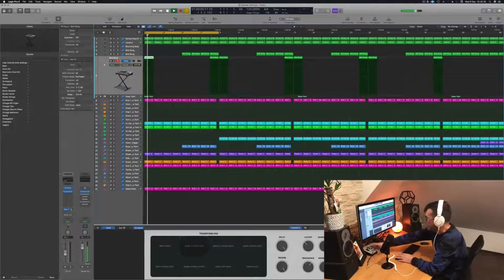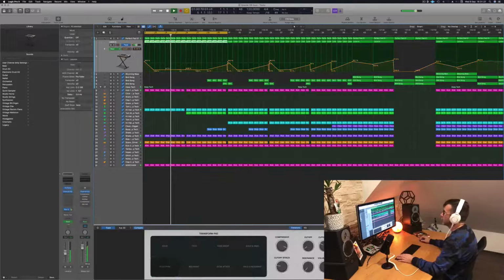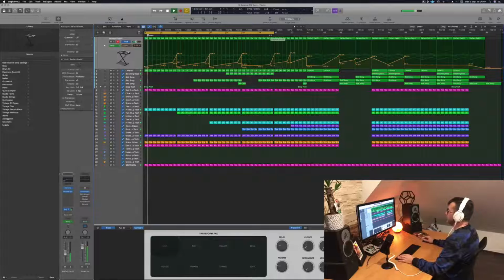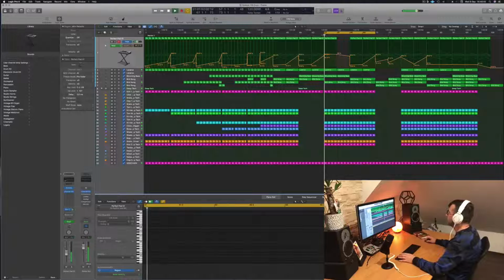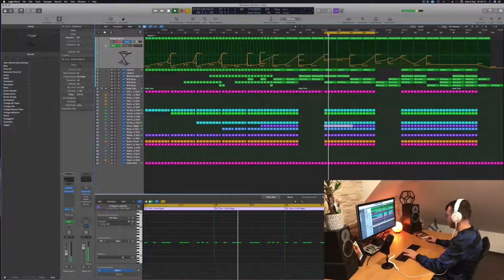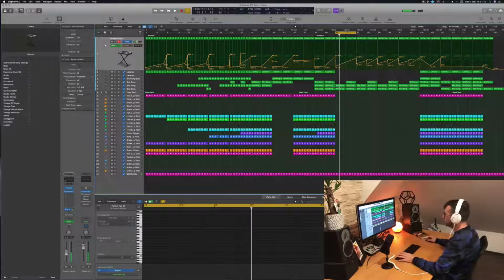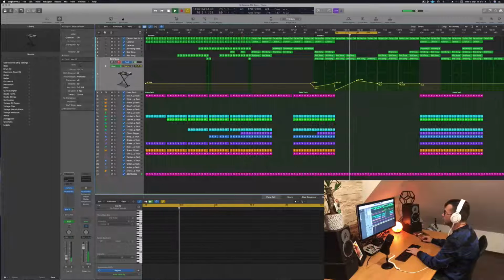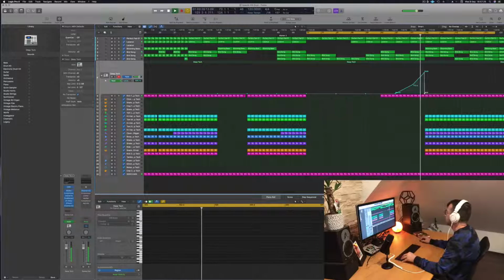🛫 How to arrange and mix Deep house music | Live Electronic Music Tutorial 135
For Episode 135 our host Mikas is arranging and mix a song that was previously composed in episode 109. For this session we will create a DJ or club mix since the audience we are looking to reach is DJ,s to get the music out to the public. We will do this by creating motion through automations and editing the parts. We will also create a main drop or breakdown that will feature the main riff of the song.

Learn how to arrange and mix deep progressive house  music by watching our free live tutorial and study the Logic Pro X Template from the session to practice what you have learned. The Live Electronic Music Tutorials give everyone the opportunity to learn music production at their own pace anytime anywhere. Unlock the secrets of electronic music now.

0:00 Intro - Mixing and Arranging tips
0:10 Bug in the lens moment!
2:45 Song Preview
4:33 Arranging the introduction
7:20 Automating the low cut filter for the drums
13:25 Automating elements to create movement into the bridge
15:45 Arranging the bridge elements
20:56 Editing and arranging the main verse
28:12 Editing and arranging the breakdown
35:25 Creating a outro
36:40 Final Thoughts